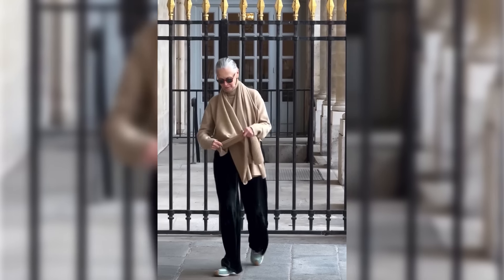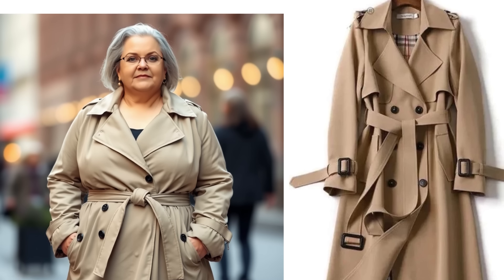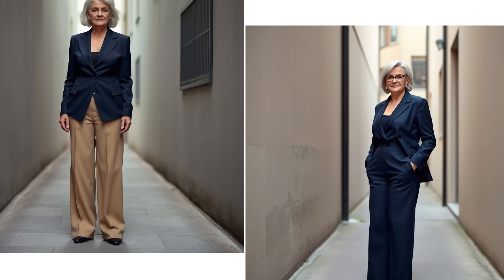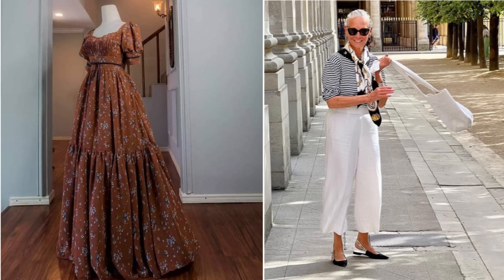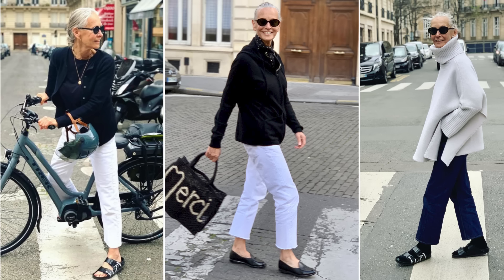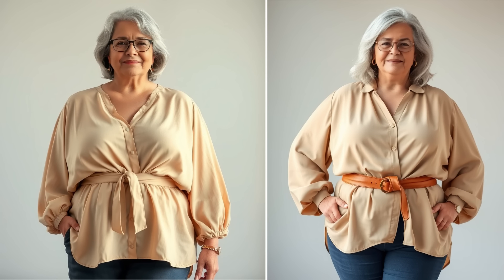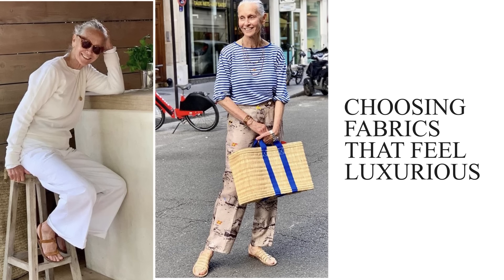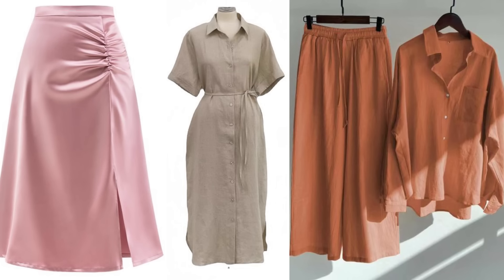Linda Wright's 5 Simple Style Secrets for Women Over 50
Linda Wright started her fashion journey as a model, but she became a fashion icon by mastering one key principle—making simplicity look sophisticated. Her Parisian style resonates with mature women around the world because it blends comfort with timeless elegance. In today’s video, we’ll break down her signature look and show you how to achieve that effortless style using classic pieces and minimal accessories, so you can stay chic and timeless after 50.

She’s 75, yet her style is a true art form – a perfect example of fashion that transcends age. Fashion, age, and style are timeless topics that captivate every woman. Today, I want to introduce you to an inspiring icon of elegance and fashion – Linda Wright.

At 70+, Linda showcases impeccable taste and an unwavering ability to always look stunning. Her outfits are a masterclass in style for women of all ages.